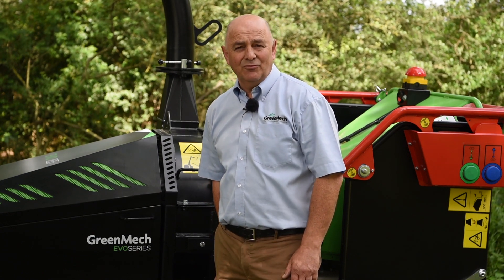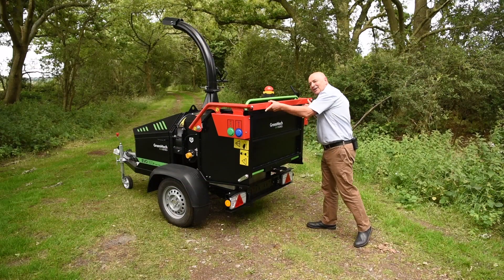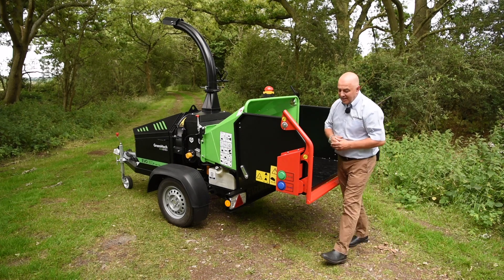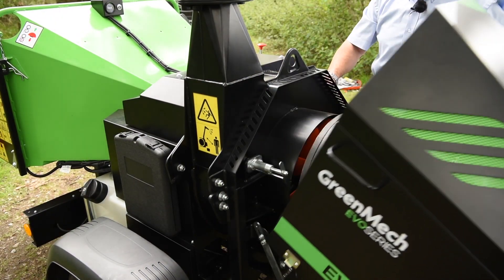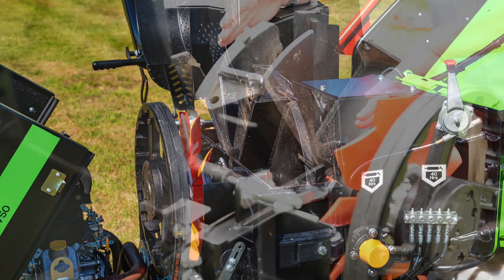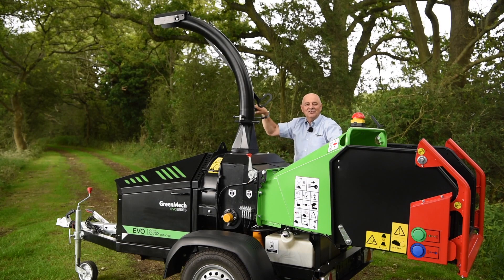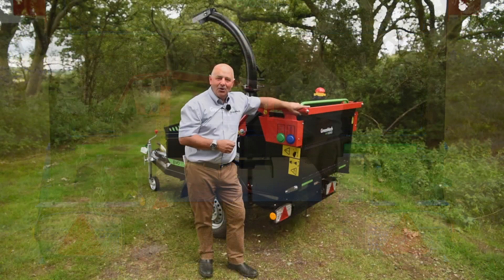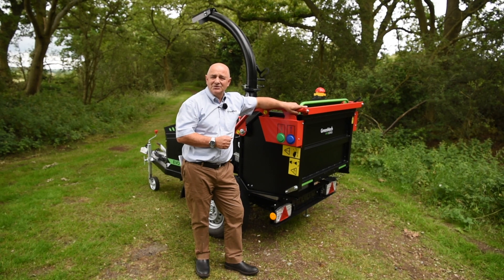GreenMech EVO165P Sub-750 kg Walk around video HD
GreenMech's Sales Director, Martin Lucas shows us around the features, advantages and benefits of the EVO 165P Sub-750kg chipper, highlighting the 'no-compromise' design and manufacture to give great performance under 750kgs gross weight.